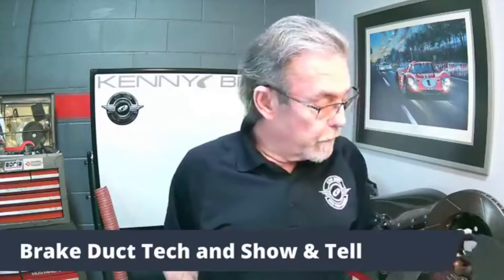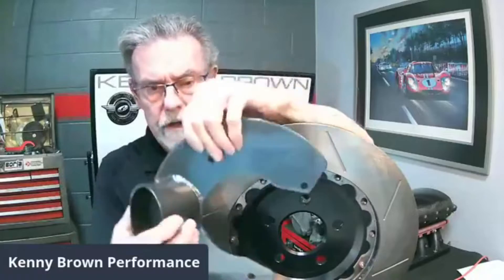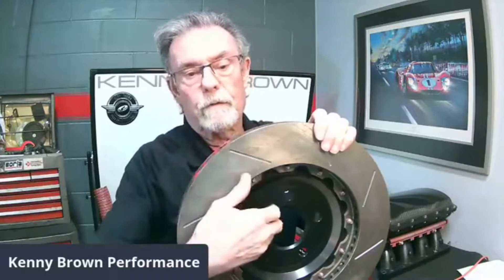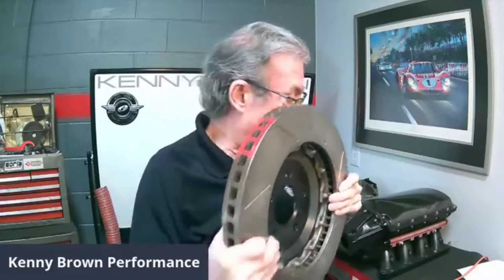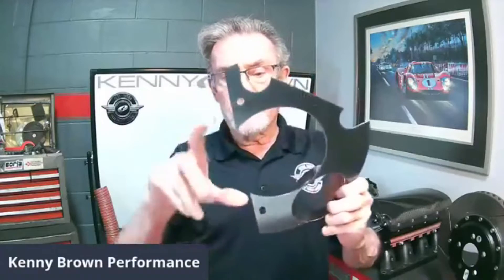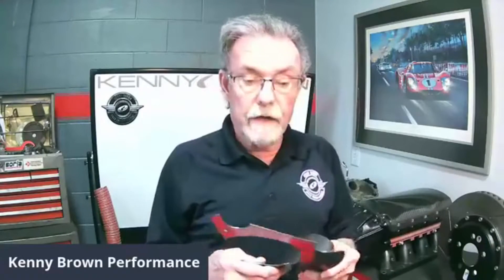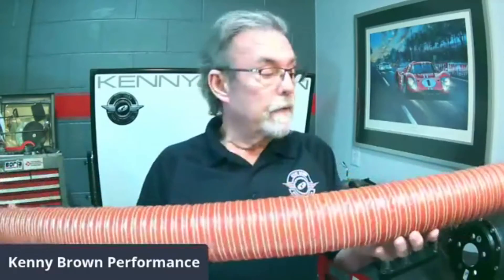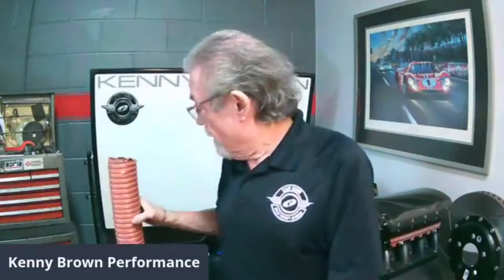Kenny Goes All Out on Brake Ducts and How Brake Cooling Works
Kenny preaches brake cooling and when he speaks pay attention. The only thing stopping you from the guardrail, wall, tree or any other inanimate object is your brakes. When your brakes get too hot, they fail and then the above comes into play.

In this tech video Kenny gives you a deep dive into brake cooling for any Ford Mustang and some good things to consider in terms of design, tubing, air intake and examples of methods he uses.